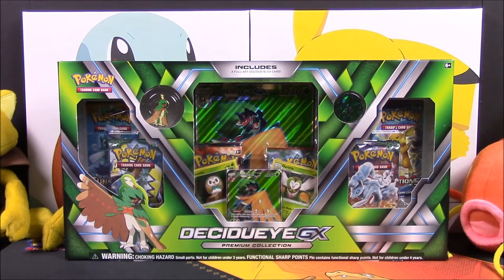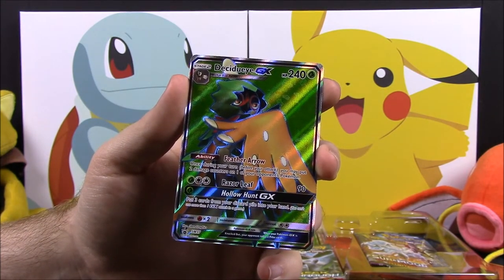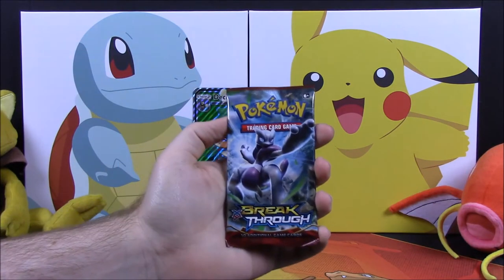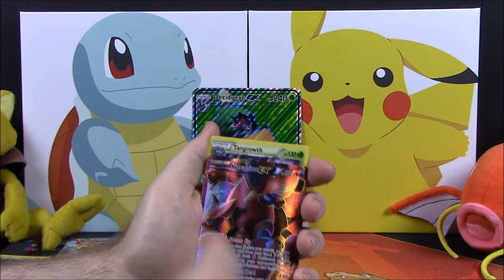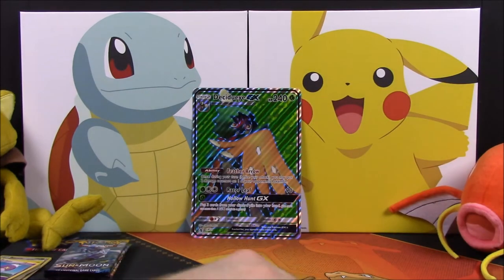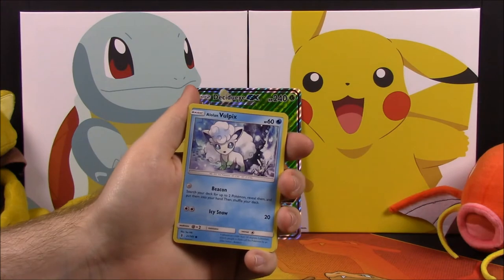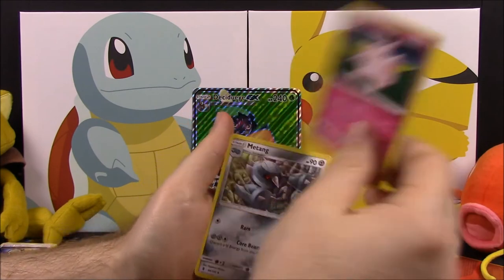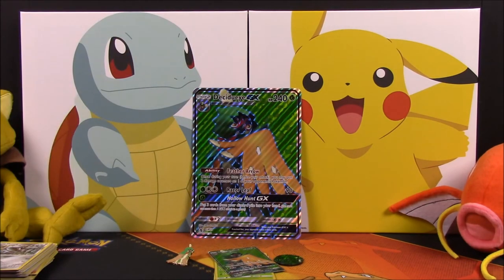Decidueye-GX Premium Collection - Pokemon Cards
Opening the new Decidueye-GX Premium Collection from Pokemon: TCG which features Decidueye-GX with promo full art, pin, and flip-coin, along with 6 booster packs.